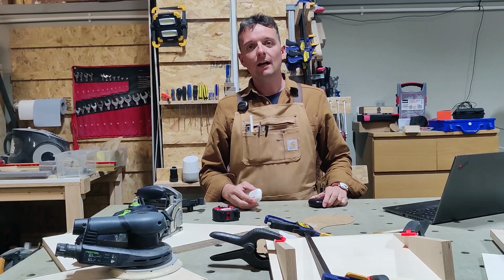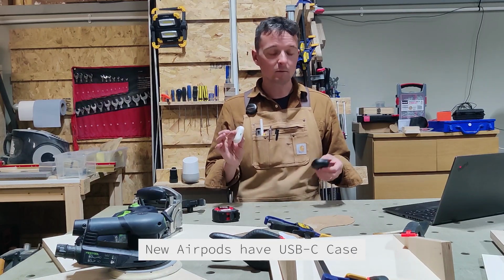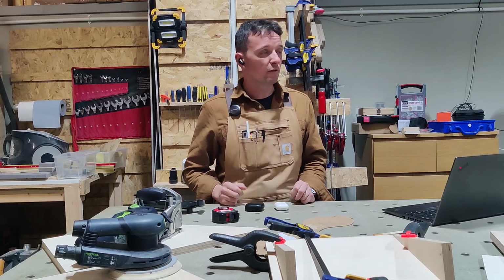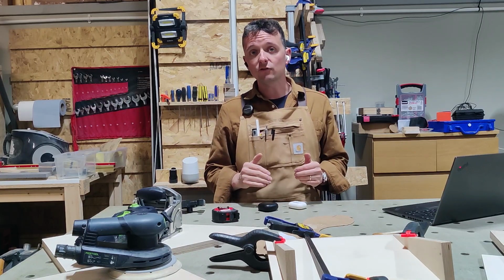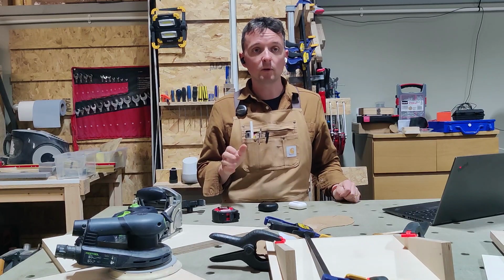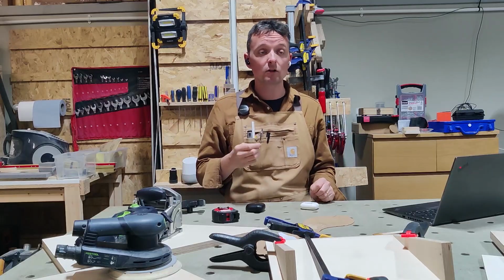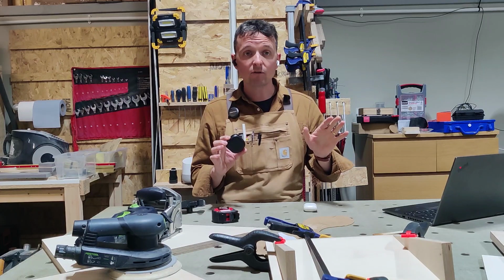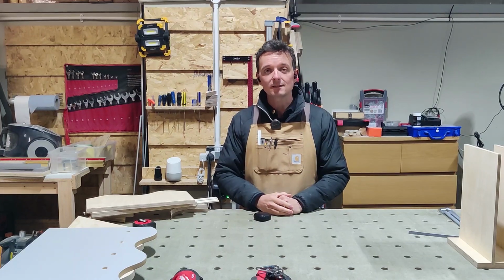Apple AirPods Pro 2 Vs Bose Quietcomfort Earbuds II - The Future of Ear Protection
I review the Apple AirPods Pro 2 and the Bose Quietcomfort Earbuds II and test both pairs adaptive transparency mode to see if they can be used instead of ear defenders for workshop ear protection.

AirPods Pro 2: UK | US
Bose Quietcomfort Earbuds II: UK | US

Amazon wish list

1:50 Controls
3:23 Sound Quality
3:45 Fit & Finish
4:24 Battery Life
4:35 Transparency Mode
5:00 Cycling Wind Noise
6:08 Adaptive Transparency Mode
9:03 Reliability
10:17 Conclusion